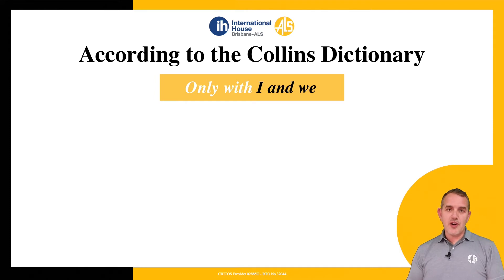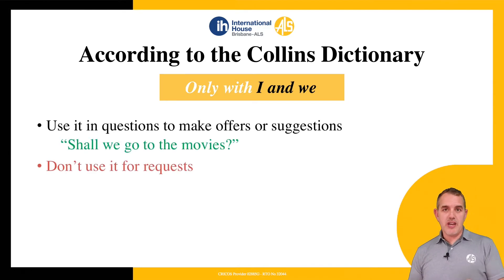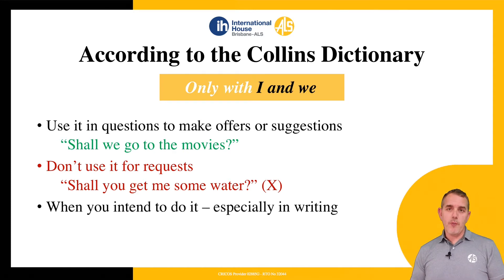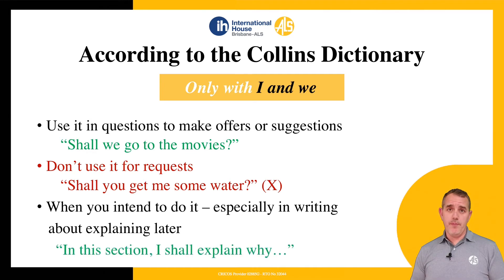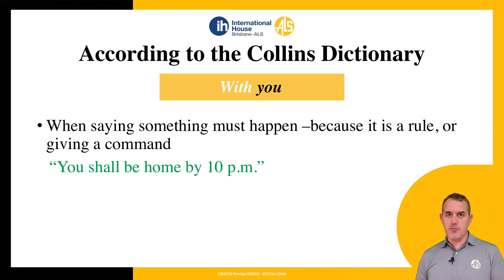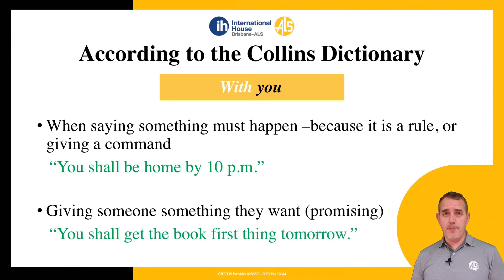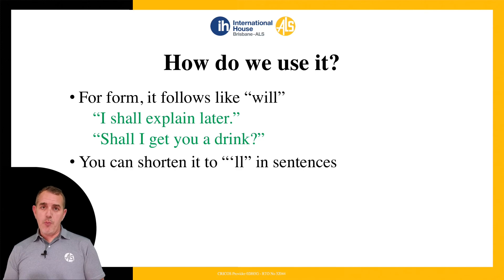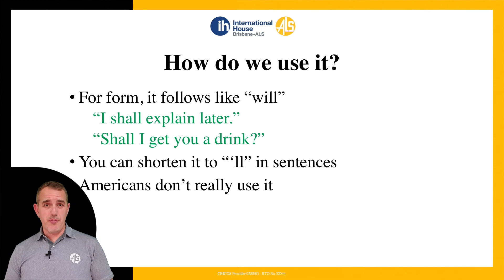(Learn English) What's with "SHALL"?